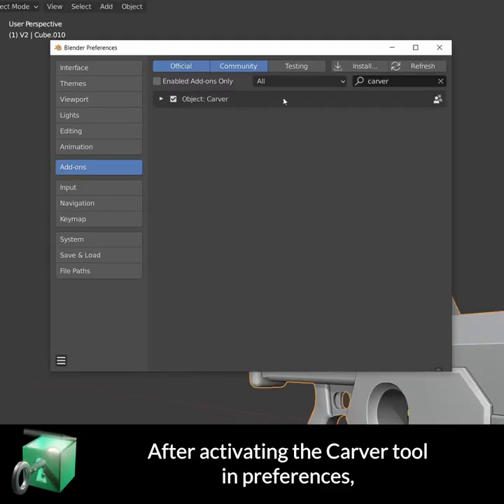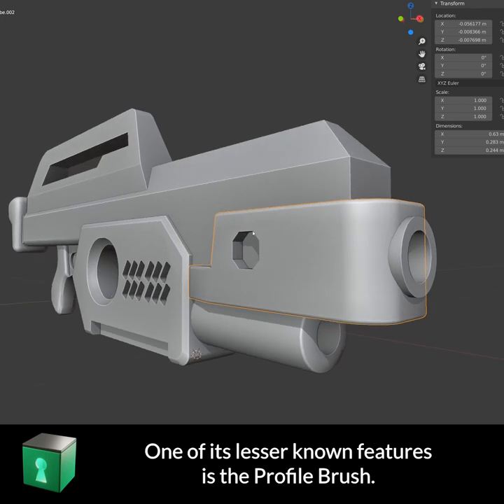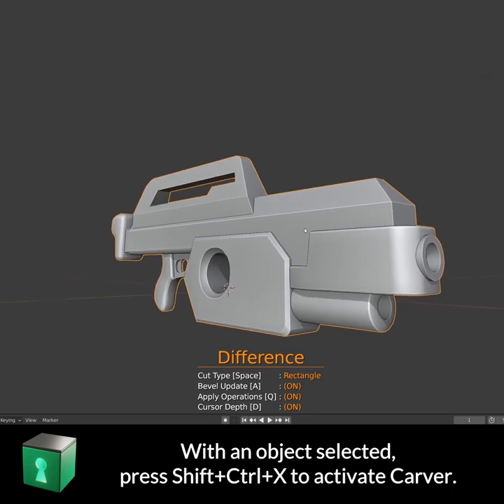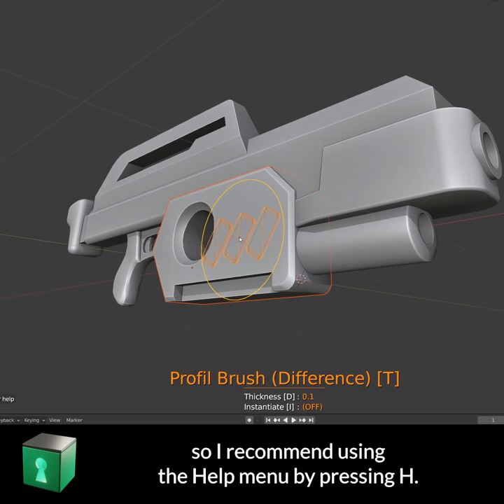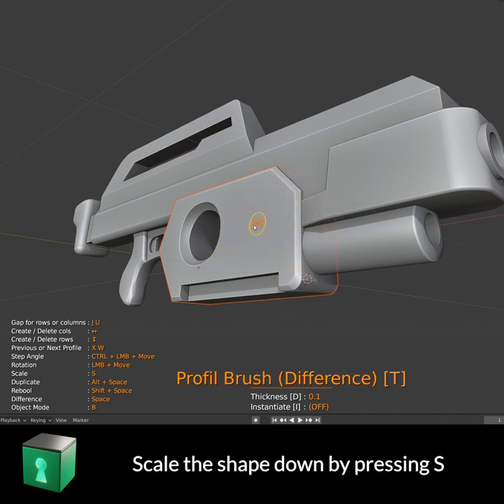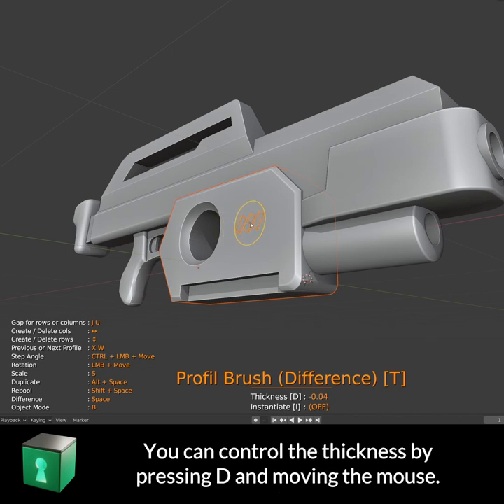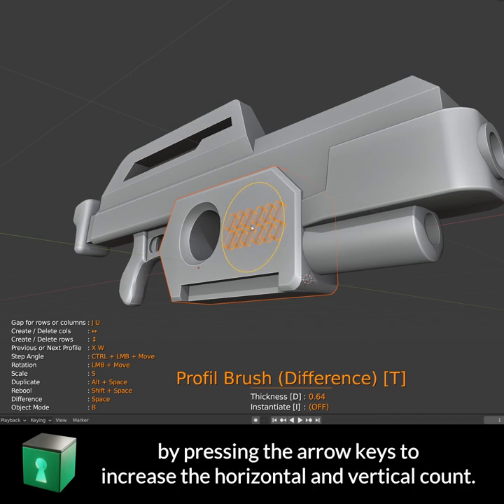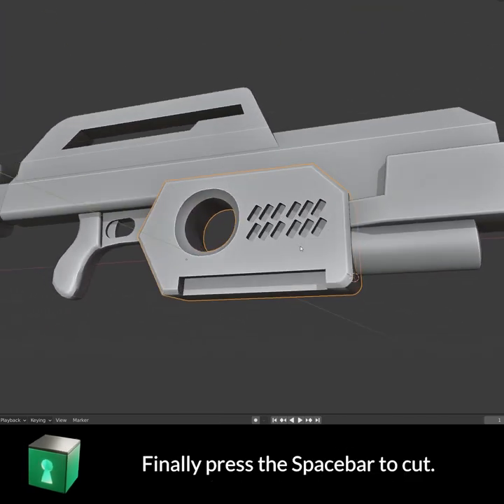Blender Secrets - Using the Profile Brush (Carver Add-on) to create a sci-fi weapon/gun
The Carver add-on comes with Blender by default. It contains some nice cutting tools, like the Profile Brush. This video explains how to use it to create interesting boolean arrays.